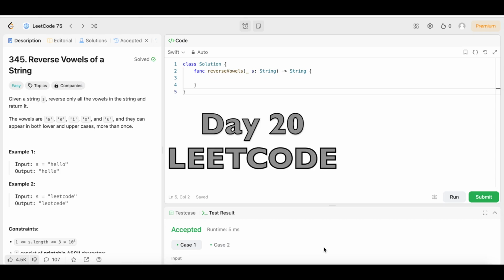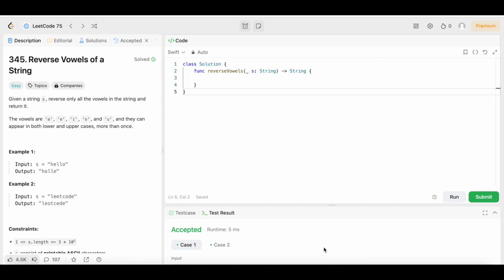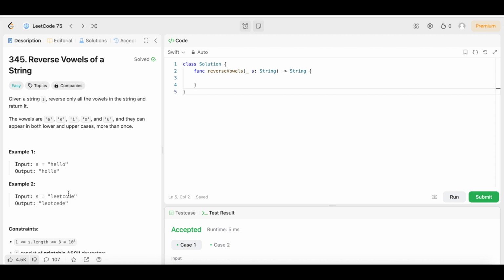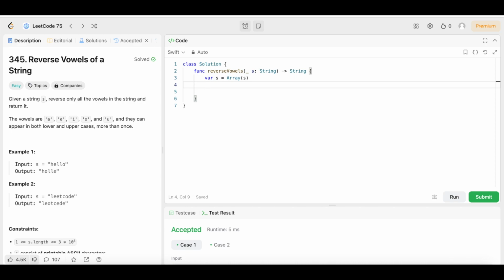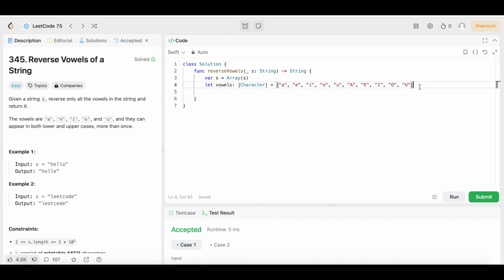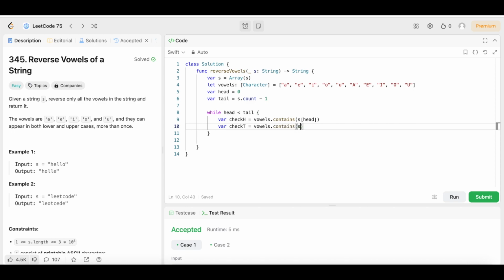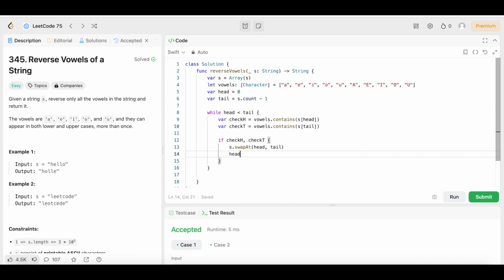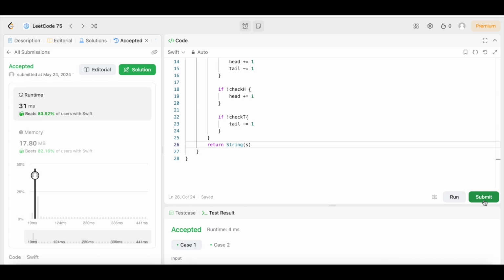Day 20: LeetCode Problem 345. Reverse Vowels of a String - Swift